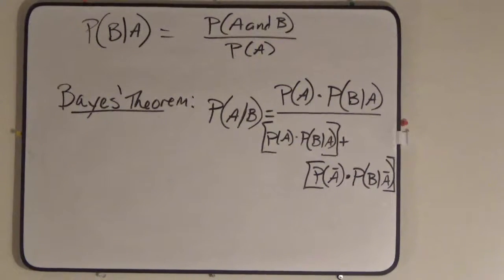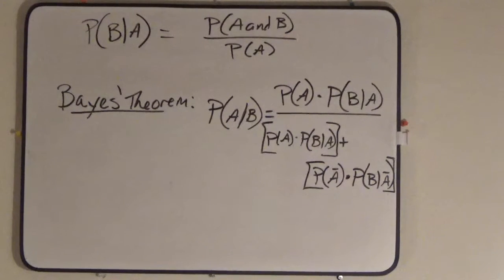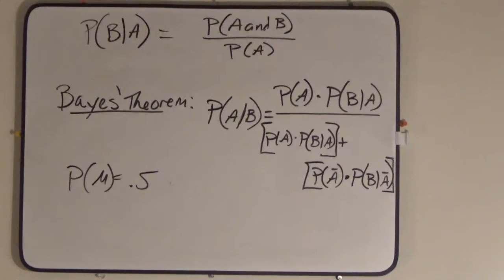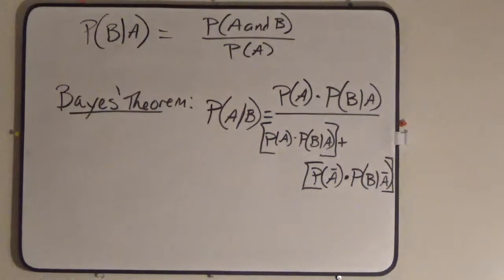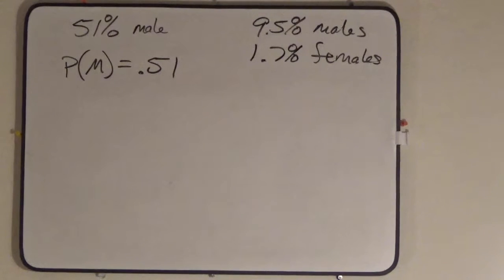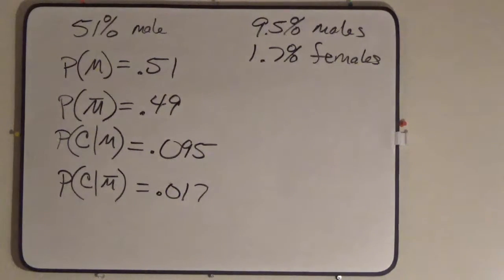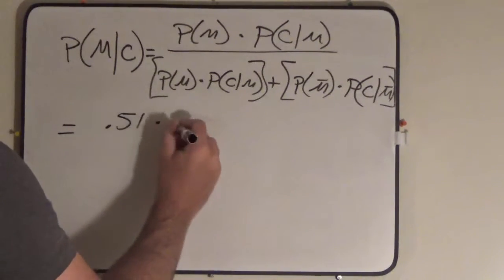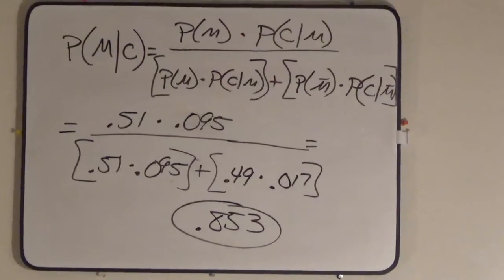4.8 BUS 265